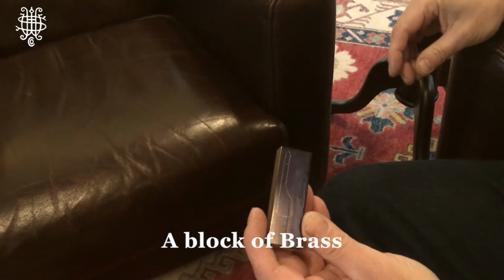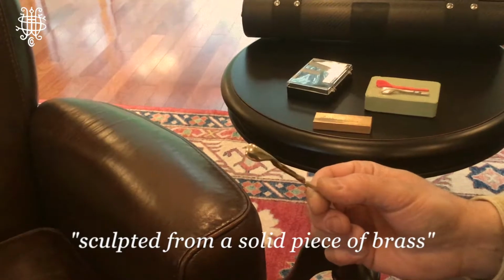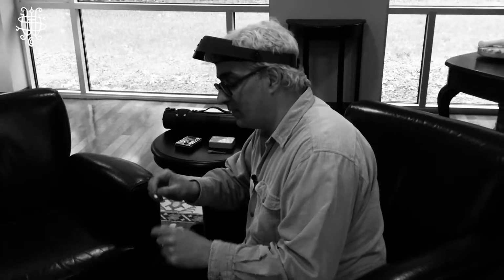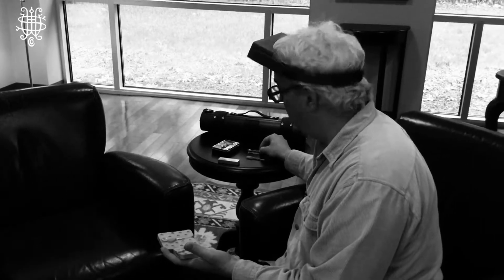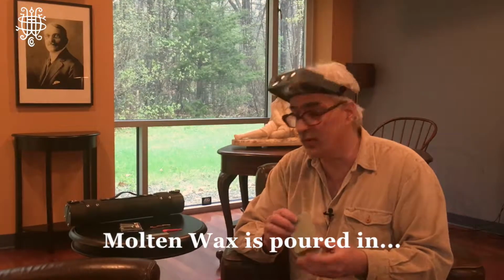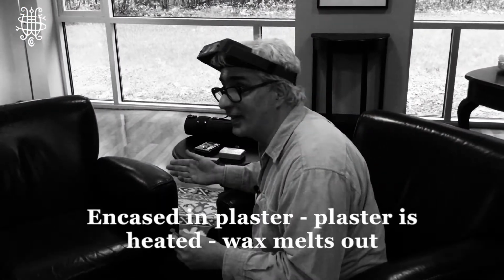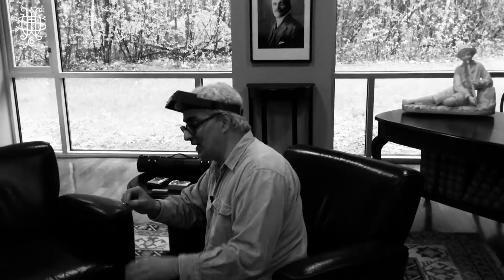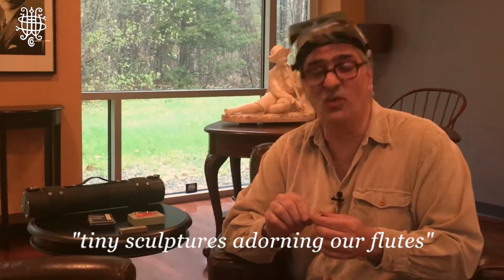The Flute Nerd Sessions - Key Making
Head of Stringing and Body Making David Schipani describes the process of key making in our Handmade Custom Flutes.